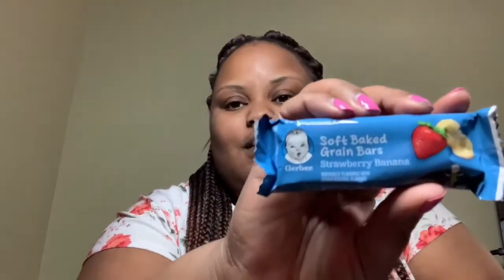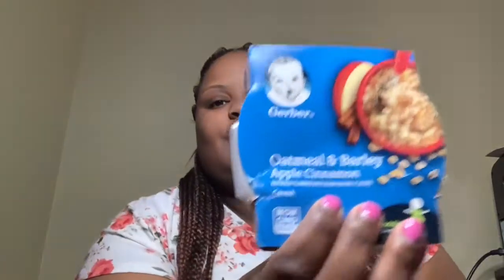What’s In My Diaper Bag 2021 + Life Update|LifeasLakesha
🌟Come join my life and watch how I become a better me🌟

Q&A:
Age:25
Children:3

Editing software:
iMovie
iPhone XR

‼️ I don’t own any copyrights to music played
In video ‼️